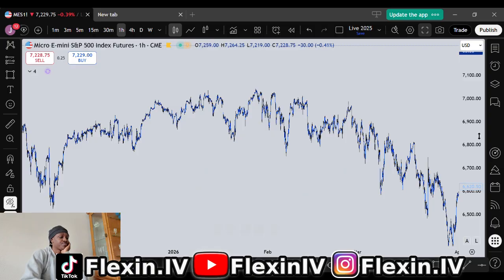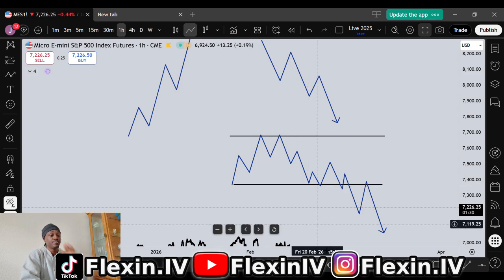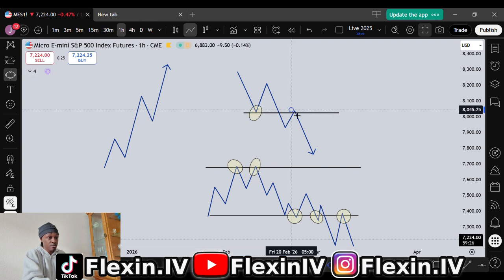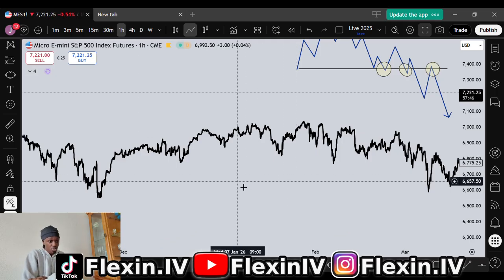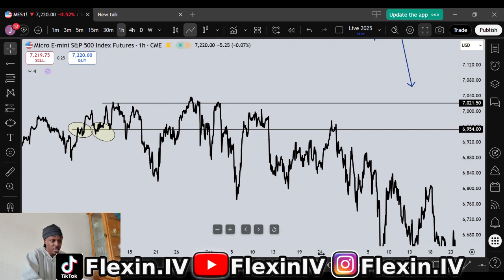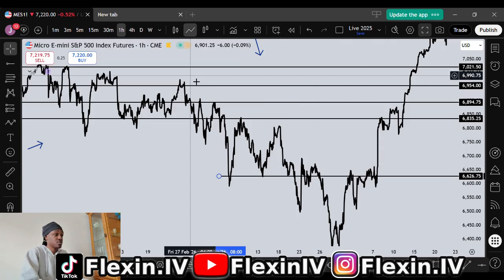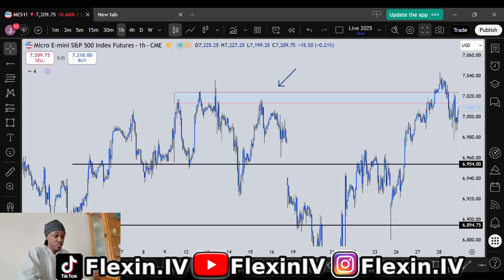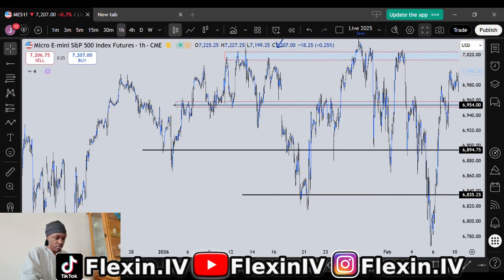How To Start Day Trading If You Know Nothing EP4 ( SUPPORT & RESISTANCE )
How to Read Trends Using Key Levels (Uptrend, Downtrend, Consolidation)

Don’t forget to tell a friend

Timestamps